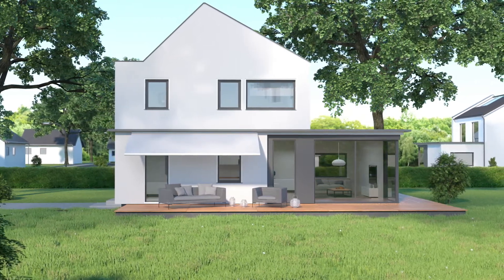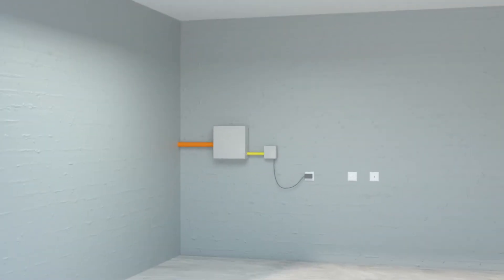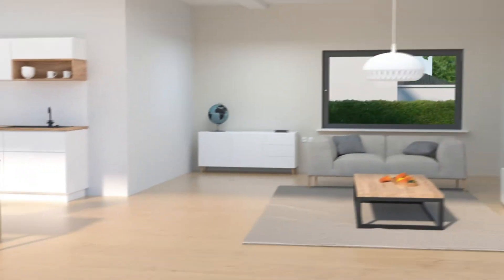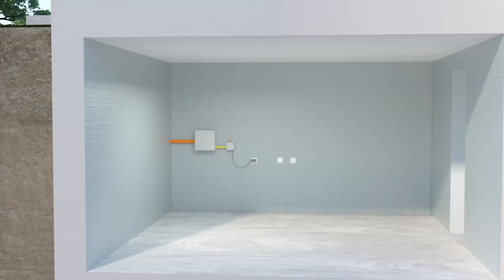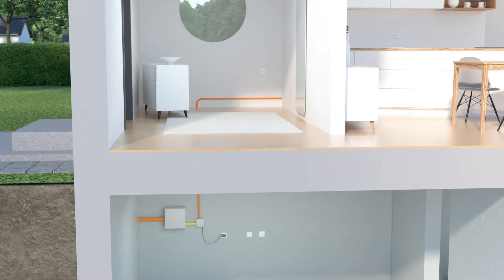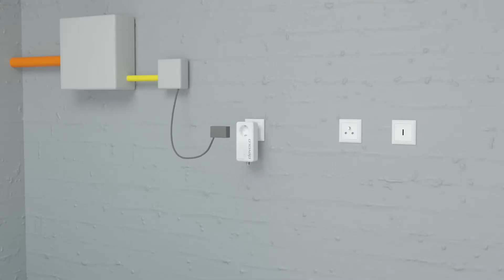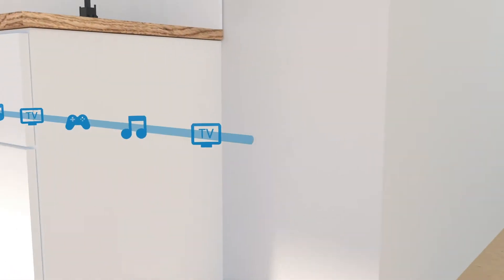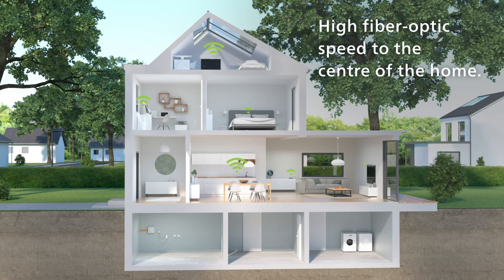devolo Giga Bridge: Fiber speed delivered to the centre of the home.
How do you get the high-speed Internet from the Fiber Optic Termination Point in the basement to the router in the living area? devolo has a quick and easy solution. The devolo Giga Bridge uses your home's existing telephone or satellite cabling.